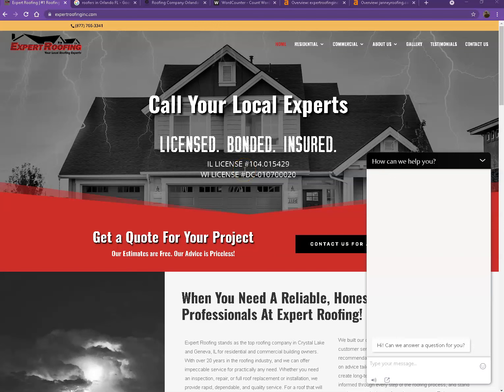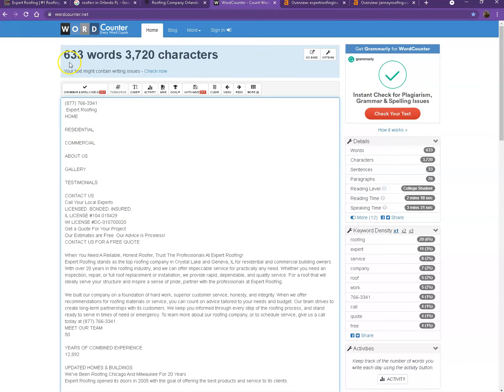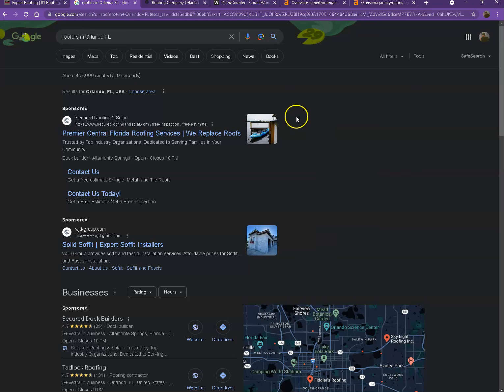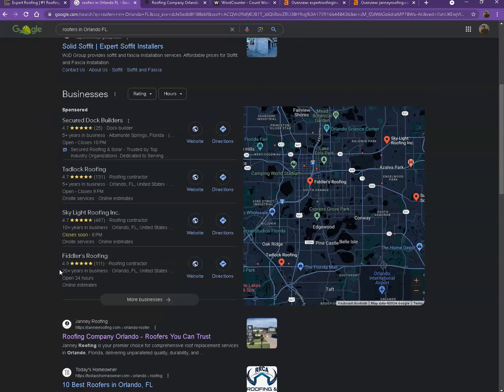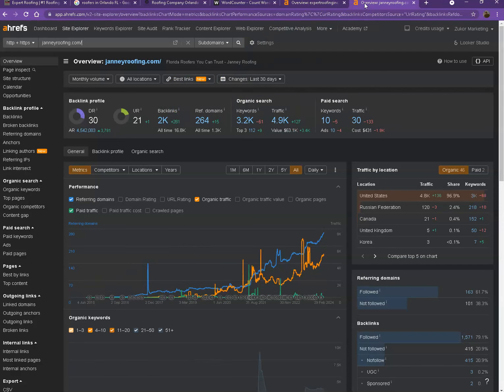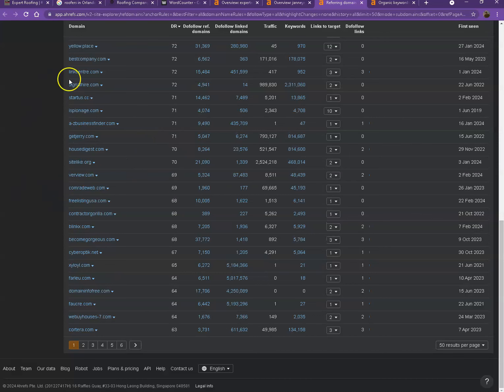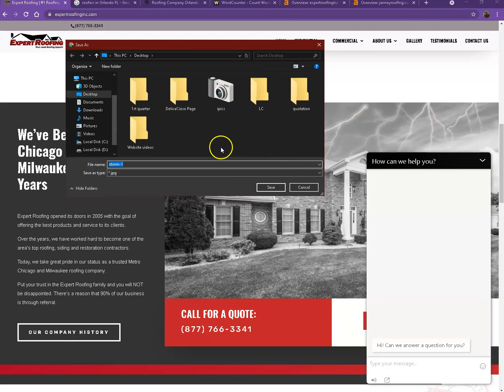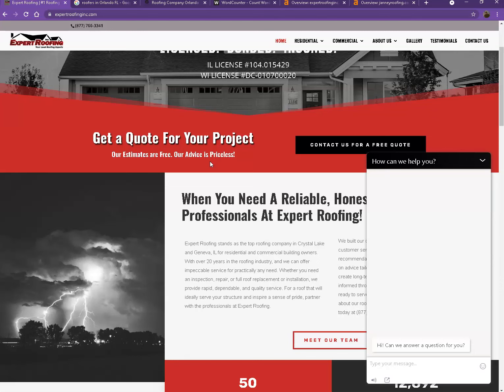Website Analysis Video for Expert Roofing Inc